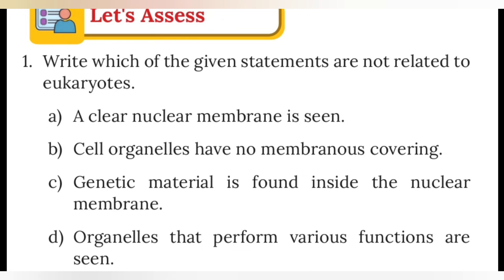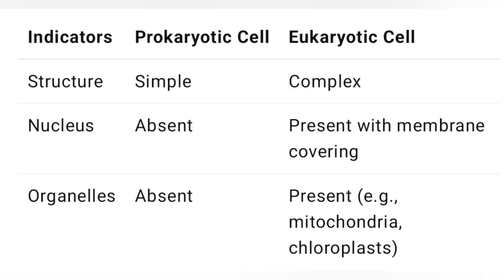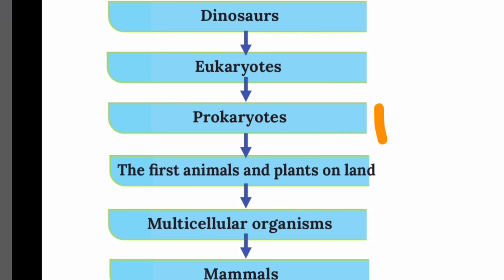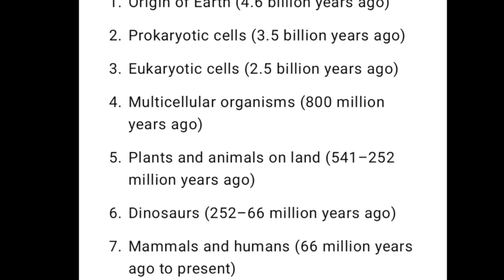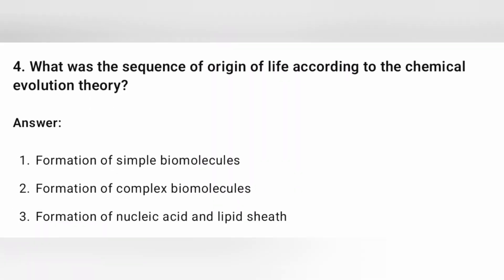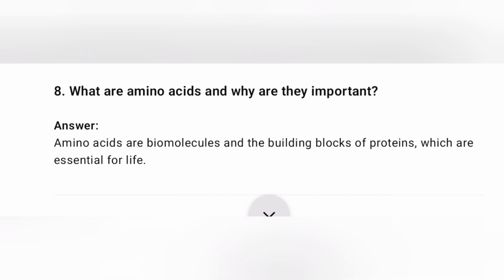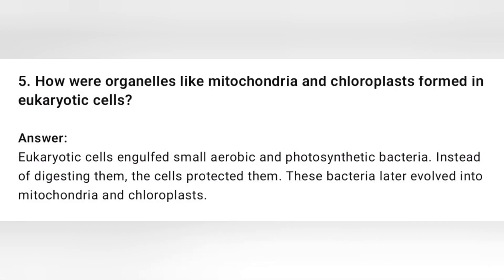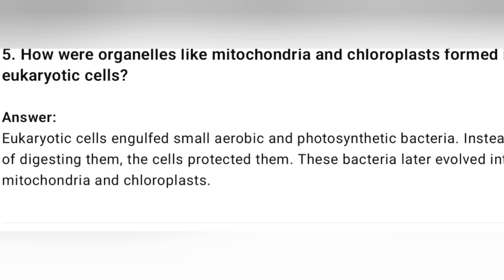CLASS 8 BIOLOGY// CHAPTER 8//ORIGIN OF LIFE, ORIGIN OF LIVING THINGS// Q& A,LETS ASSESS